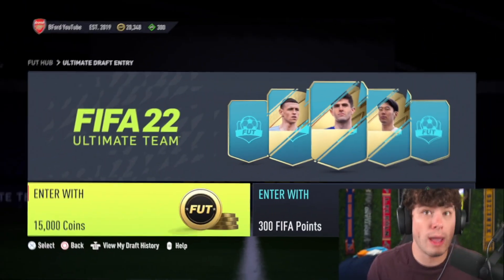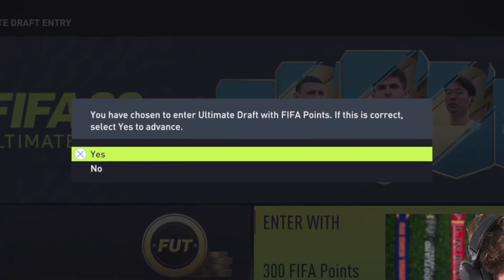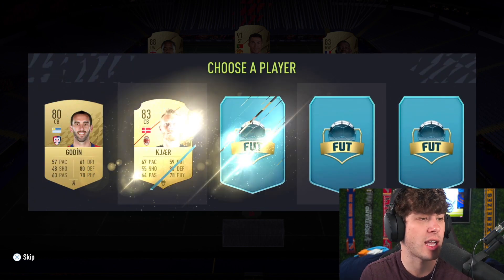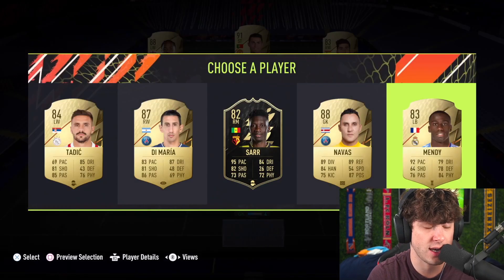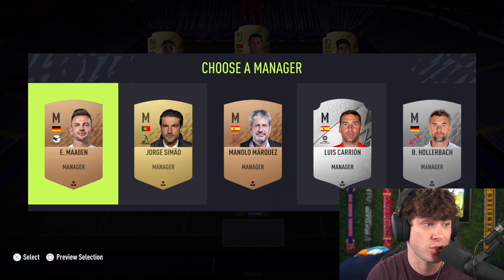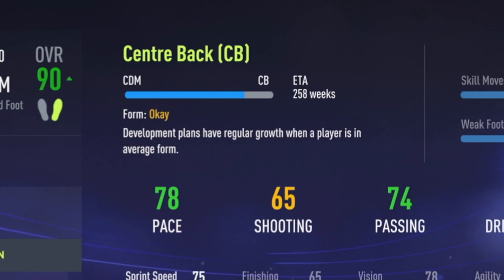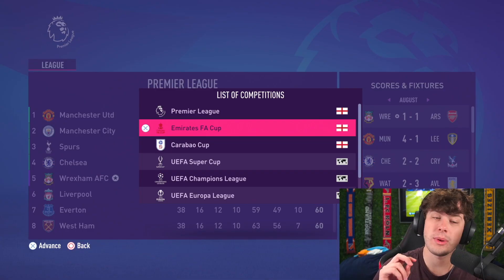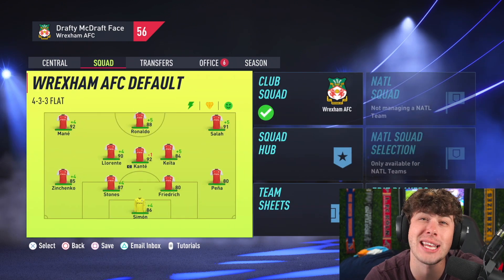FUT DRAFT... but it's in Career Mode! 🔥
►In this FIFA 22 Career Mode / FIFA 22 Ultimate Team video I create a FIFA 22 FUT DRAFT and put that Draft into my Career Mode!